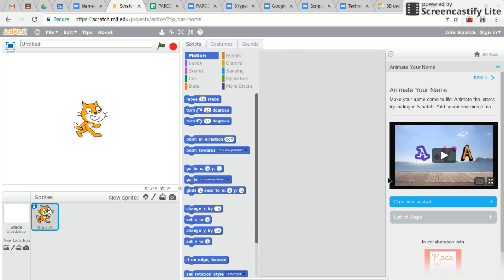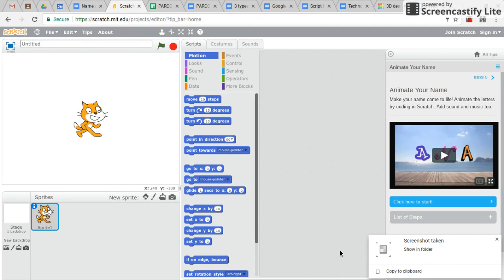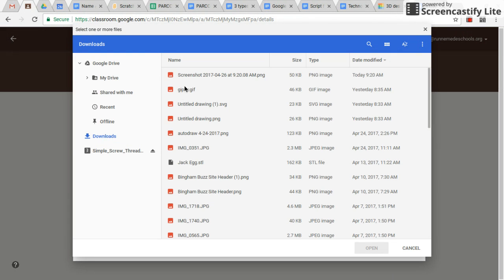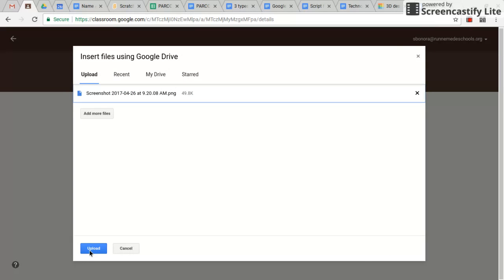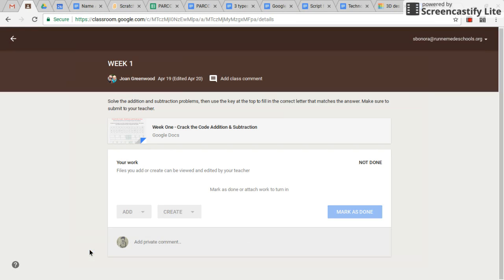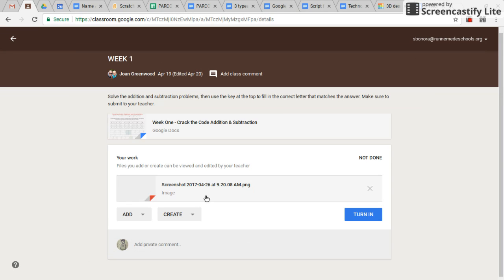Uploading a Screen Shot to Google Classroom